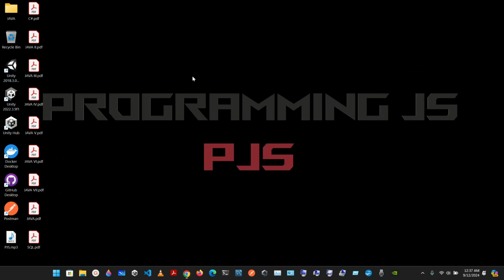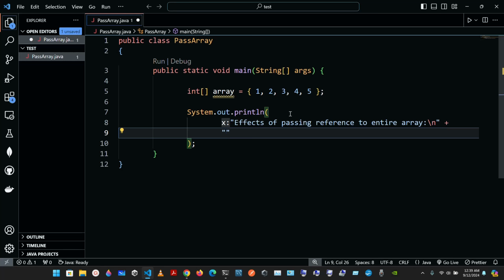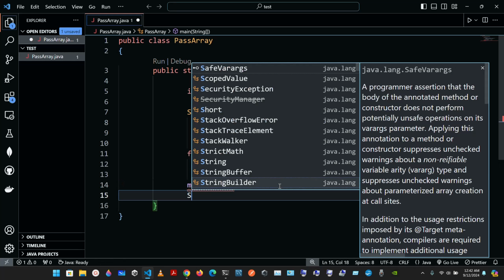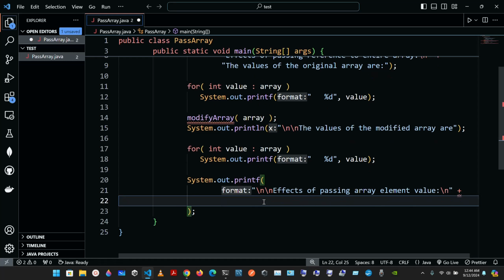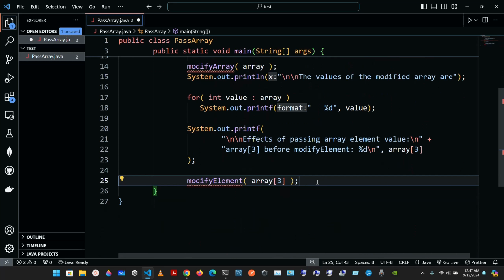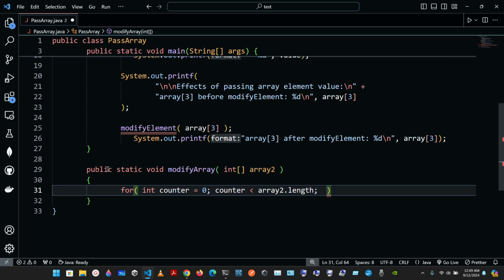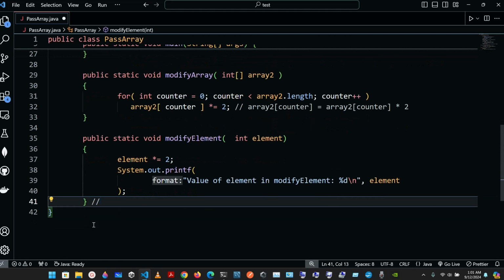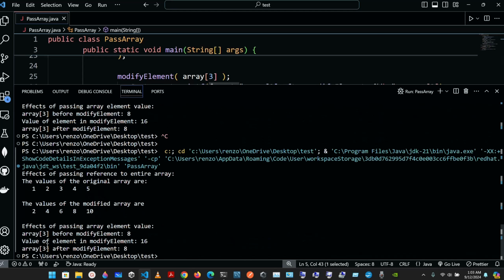Passing Arrays and Individual Array Elements to Methods - Java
Card Shuffling and Dealing Simulation Using Arrays